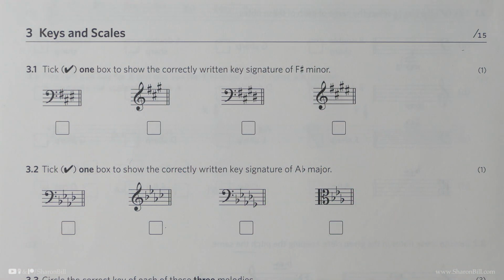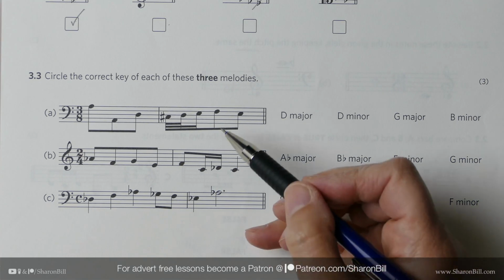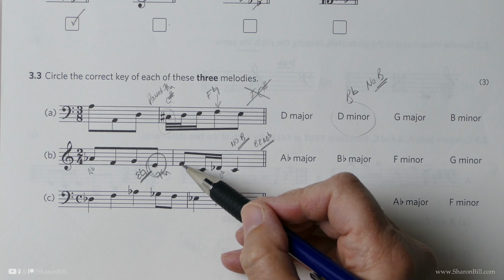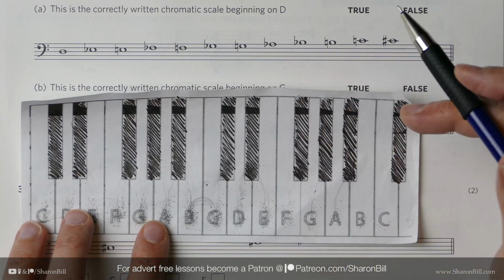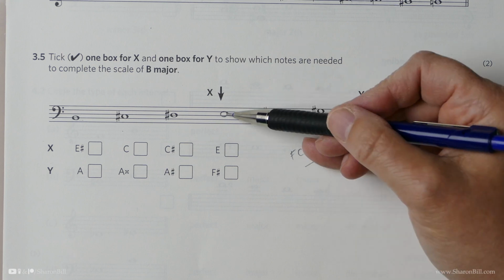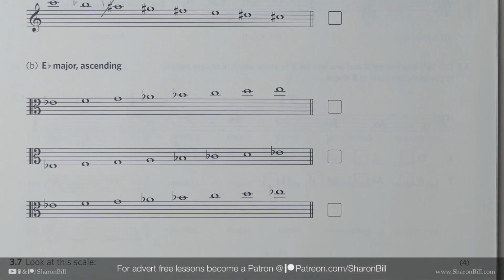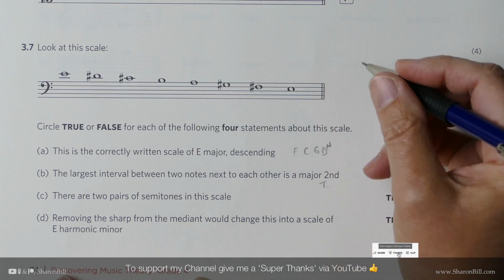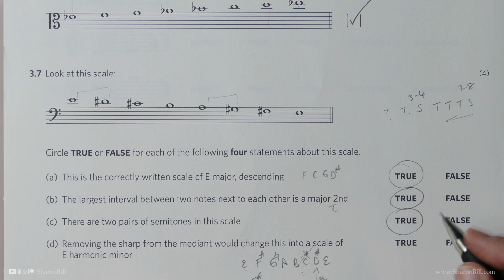ABRSM Discovering Music Theory Grade 4 Practice Exam Paper Pages 72-74 with Sharon Bill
Welcome to my Music Theory Tutorials. In this Grade 4 ABRSM Discovering Music Theory lesson I will continue to guide you through the eleventh chapter of ABRSM Music Theory in Practice Grade 4 which is a practice exam paper. This chapter brings together many elements from previous chapters and looks at various topics and follows the format of the ABRSM Discovering Music Theory exam.